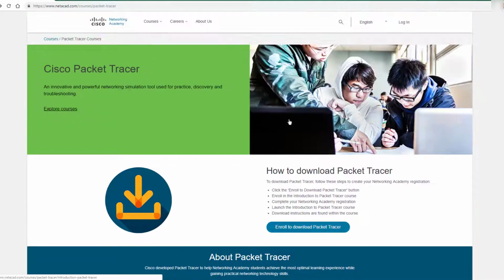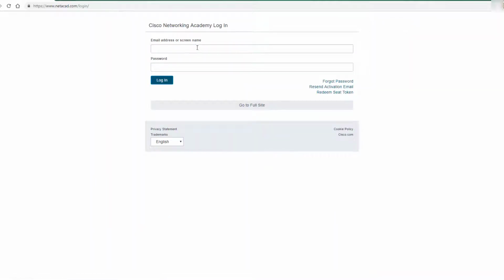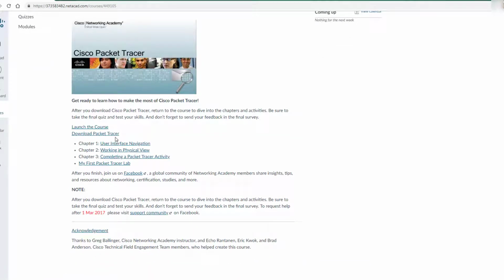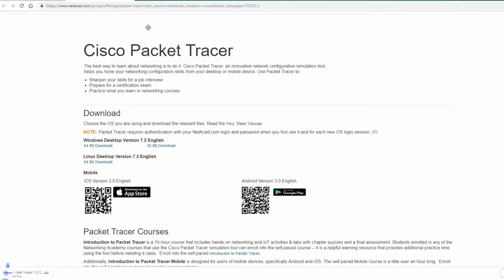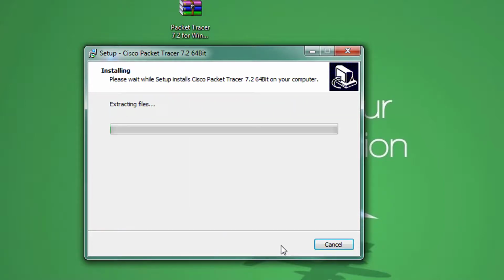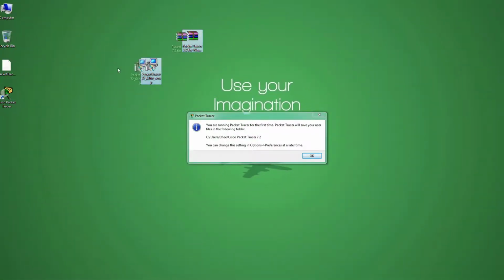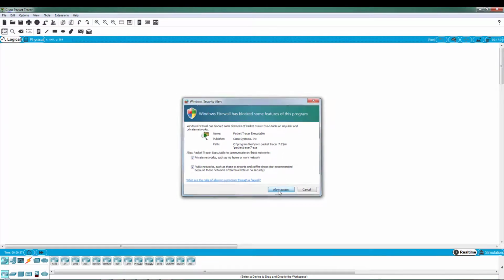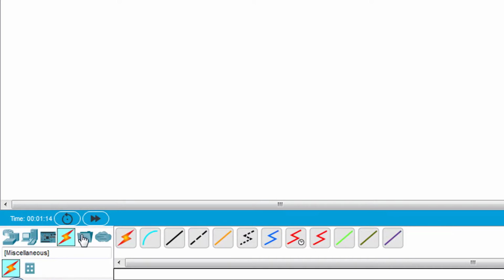☑ HOW TO INSTALL CISCO PACKET TRACER 7.2 IN WINDOWS 7 | WINDOWS 10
➥ How to download, Install, and setup Cisco Packet Tracker 7.2 on
     Windows